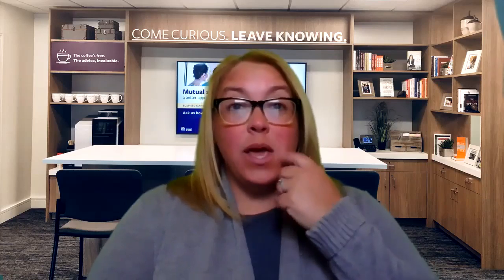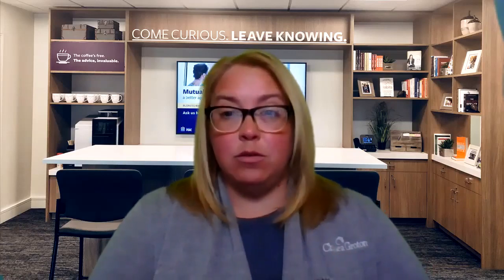Budgeting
This week we will talk you through setting up a budget and making it stick in a few easy steps. Today we will talk about how to prepare to set up your budget and how to assess your income.